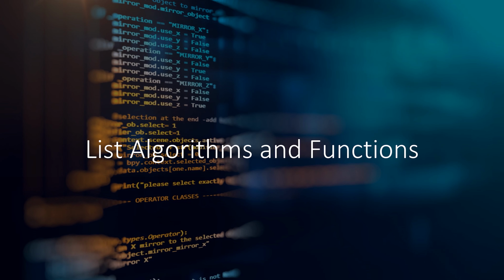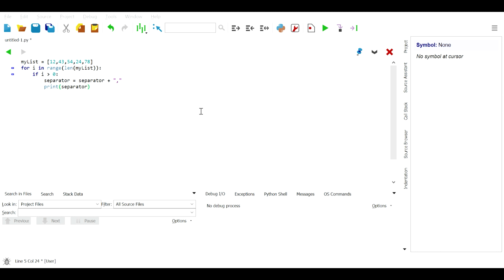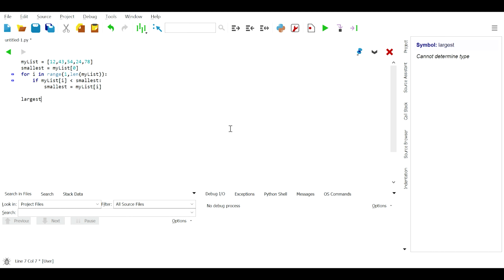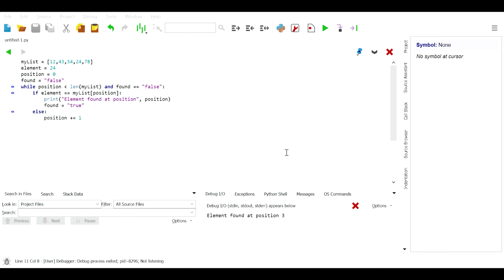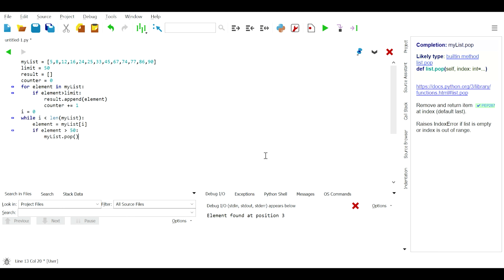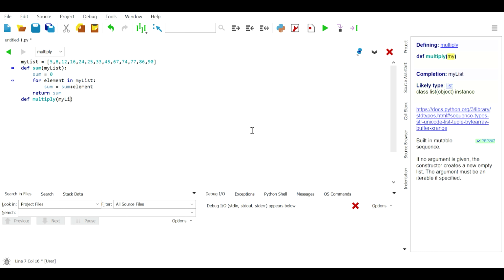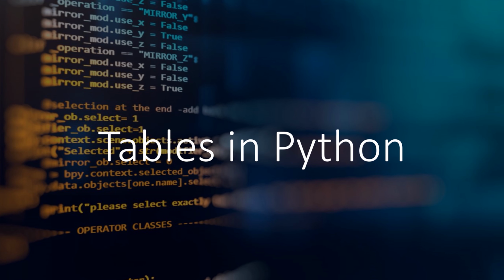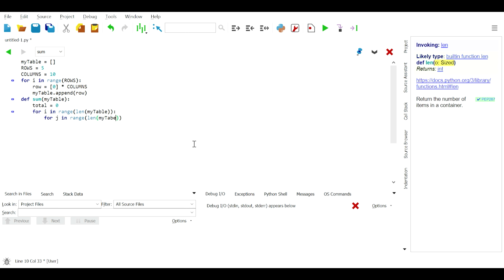Intro to Python #11 List Algorithms and Functions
Hello Everyone!
Welcome back to VG Studios!
If you have been following along, we learned about Lists and List Operations in the previous video - #10. In this video, we shall continue the topic list and we shall discuss list algorithms and functions. This video marks the end of the topic lists, and we shall continue from tuples, sets, and dictionaries in my next video.

**Timestamps**
0:00 Intro
0:42 List algorithms
3:28 Loops in lists
09:13 List functions
11:30 Tables

Thanks and see you in my next one!